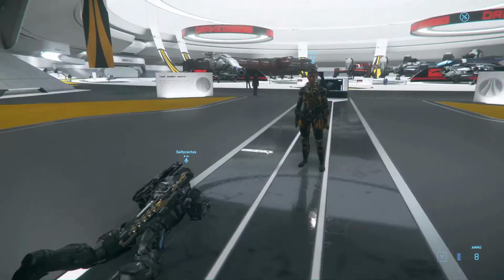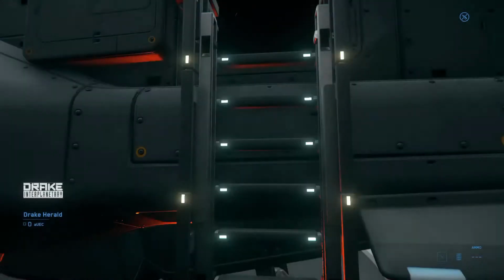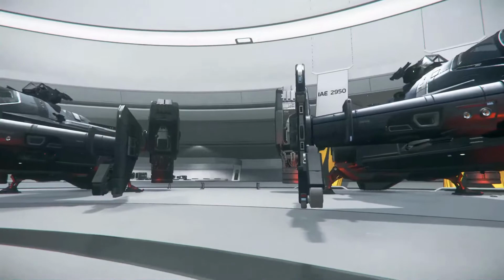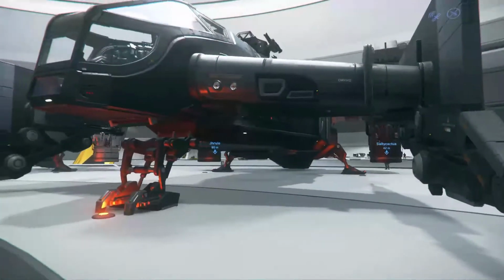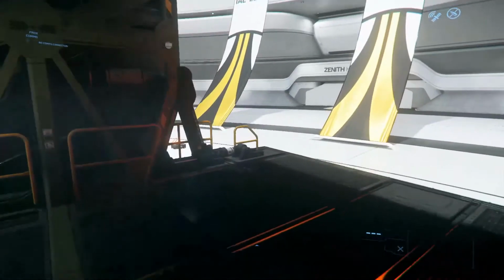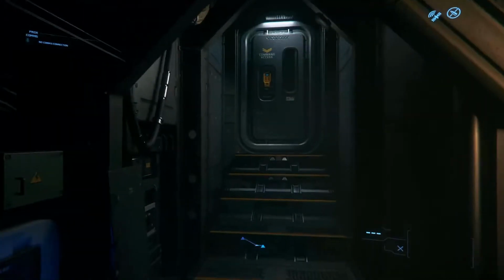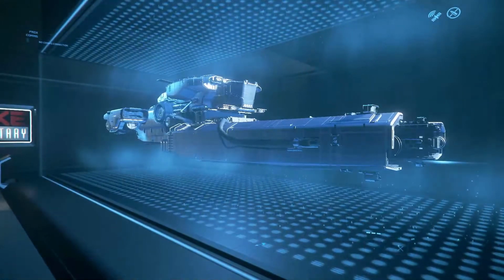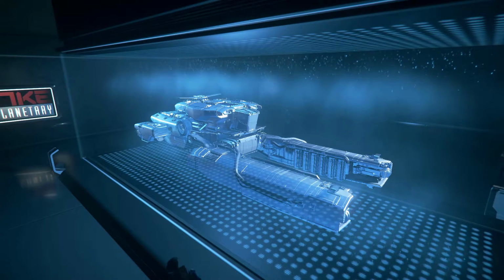Star Citizen | 2950 IAE Day 6 | Drake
Join Jhuio, Salty Cactus, any myself as we check out the Drake Expo Floor!

Get 5000 UEC at game launch!

01:10 - Drake Buccaneer
04:14 - Drake Herald
10:22 - Drake Cutlass Blue
12:14 - Drake Cutlass Black
15:48 - Drake Cutlass Red
19:10 - Drake Caterpillar
25:37 - Drake Dragonfly
28:37 - Drake Corsair
34:11 - Drake Vulture
39:03 - Drake Kracken